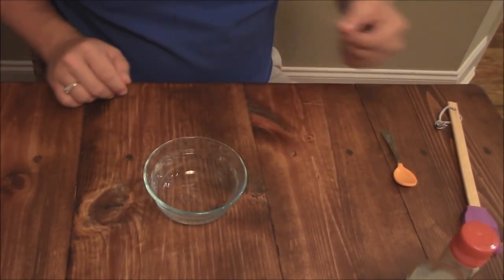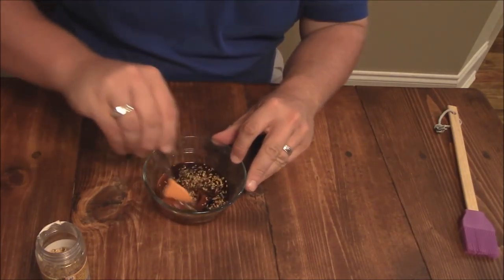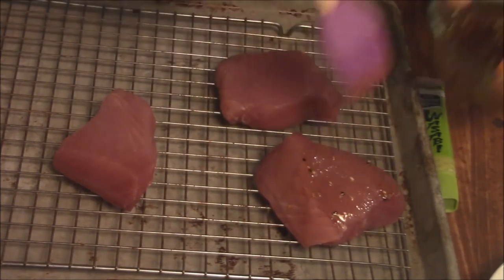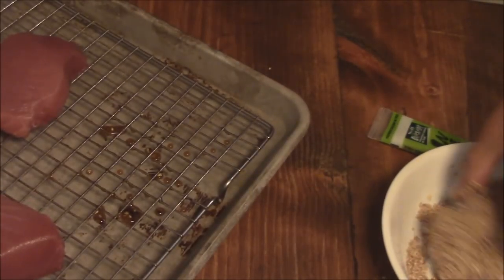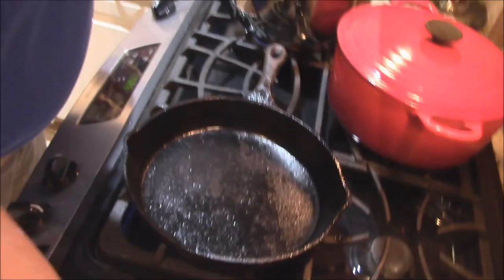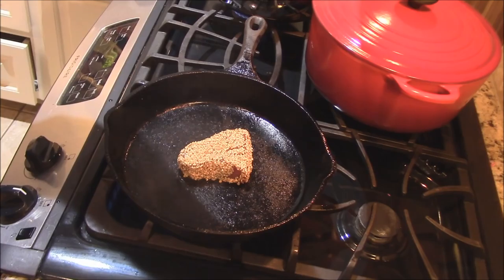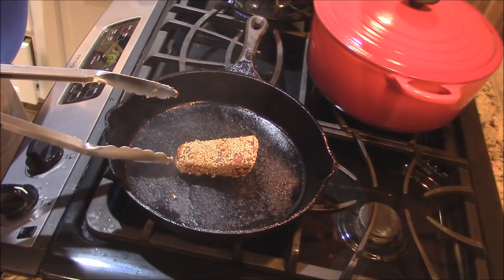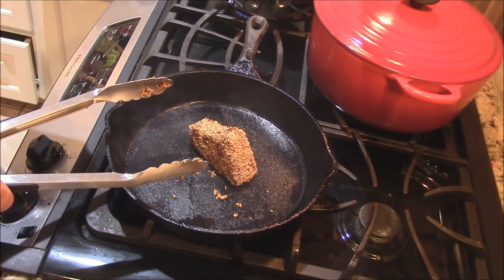Searing Fresh Tuna 101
In this video I show the basics of searing up some fresh caught tuna steaks brought to me from a friend. He caught this tuna on a fishing trip this weekend with Voodoo Fishing Charters check them out